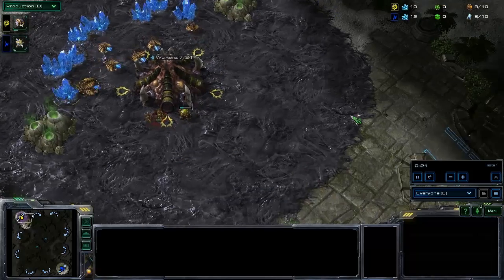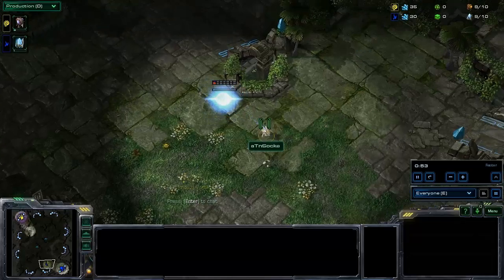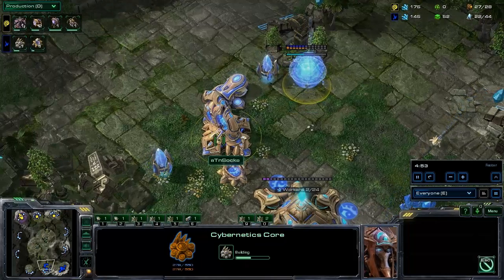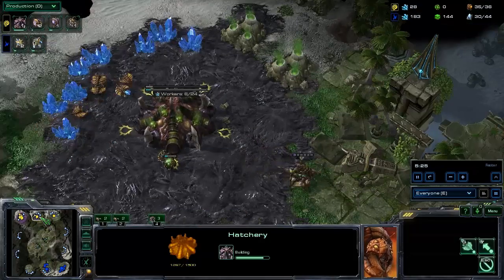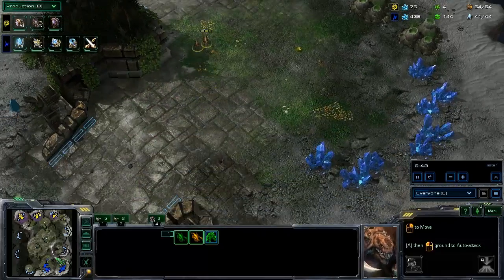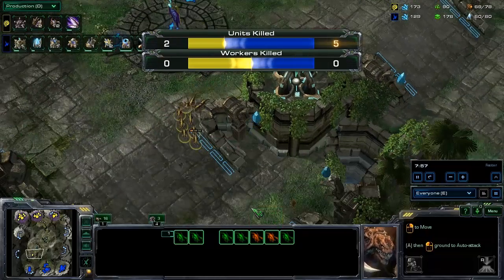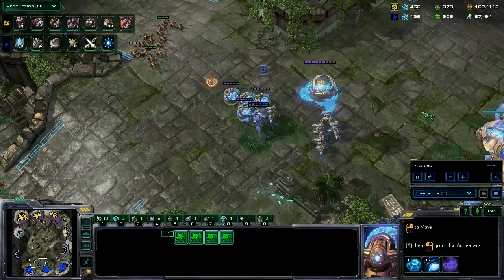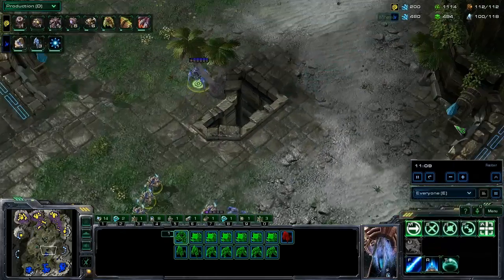BO5 Game 1 - [Mouz] Vortix (Zerg) vs aTnSocke (Protoss) - Finals - Go4SC2 Cup 292 - ZvP PvZ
This is game 16 of a 100 games series that will come out on this channel in quick succession. I do this to get better at casting SC2. If you have any feedback, please send it to me directly, since I don't really look at the comments that often.